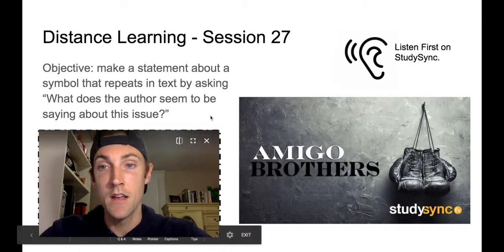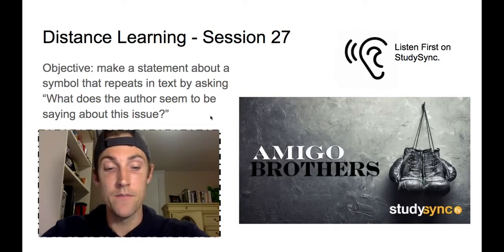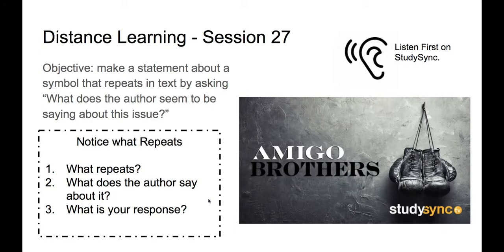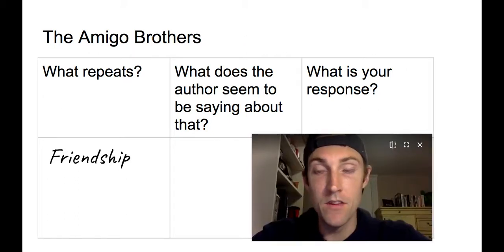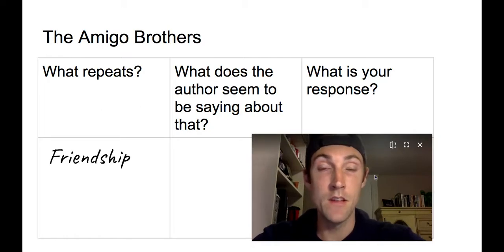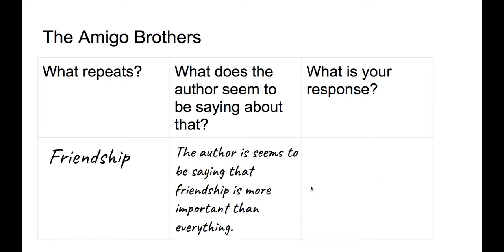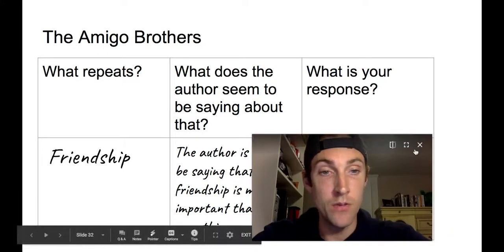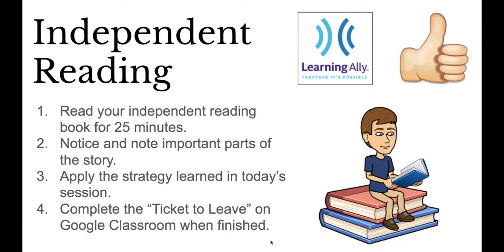DL session 27